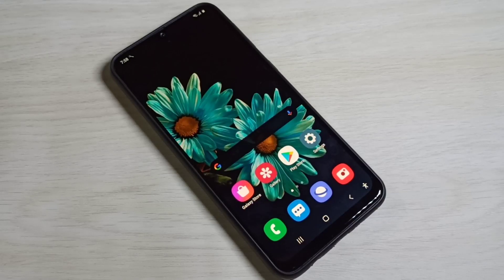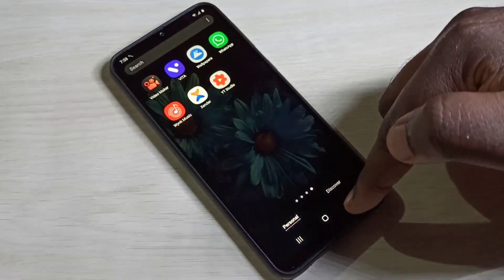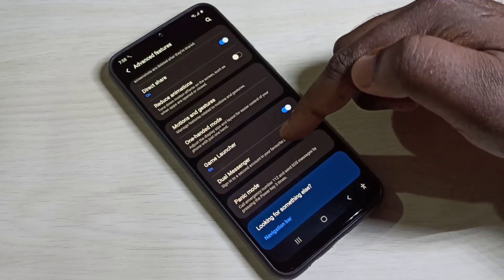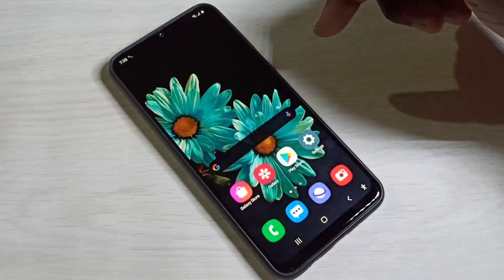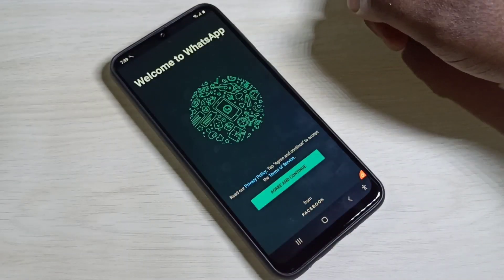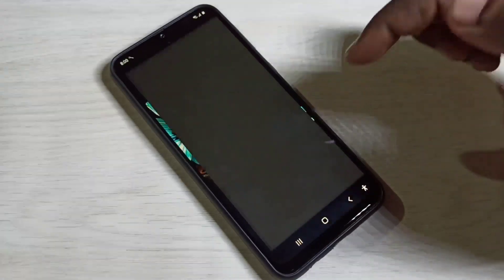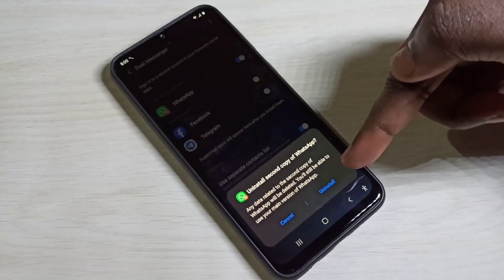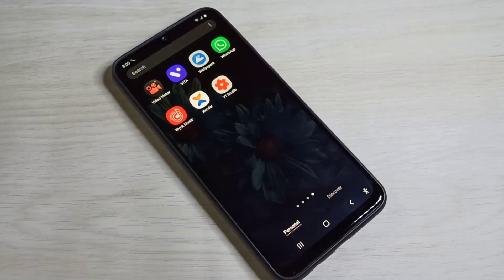How to Clone App (Dual Apps) on Samsung Galaxy F41